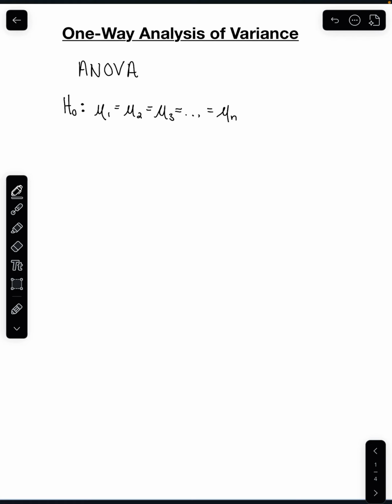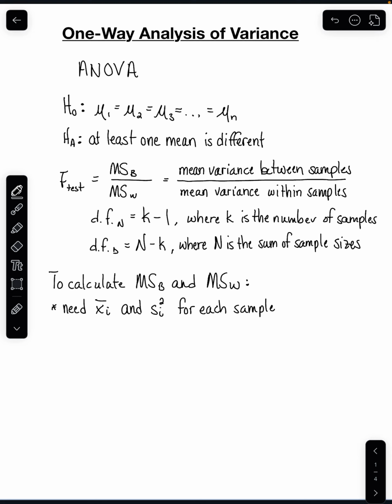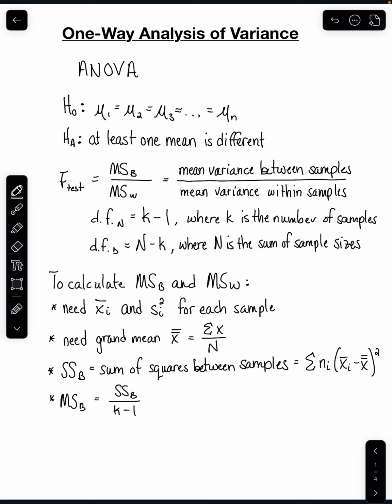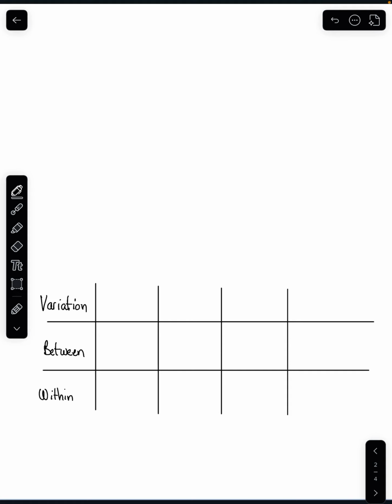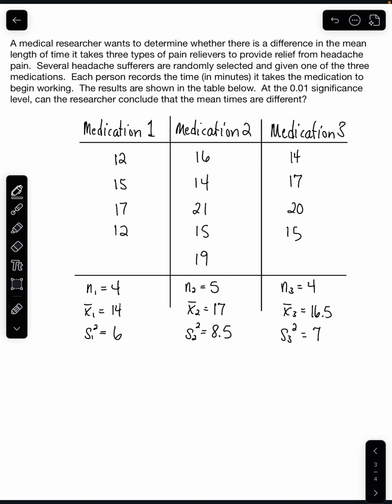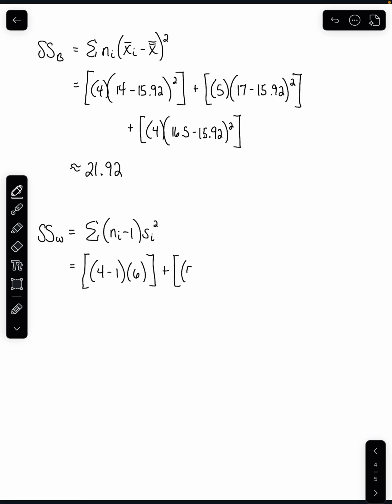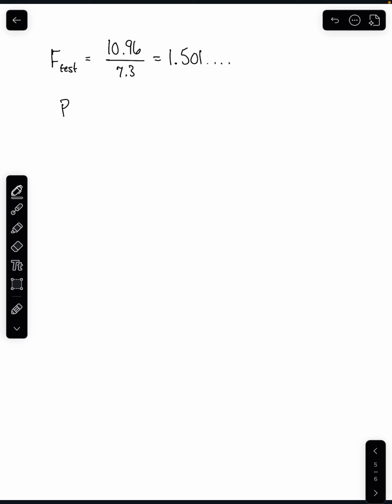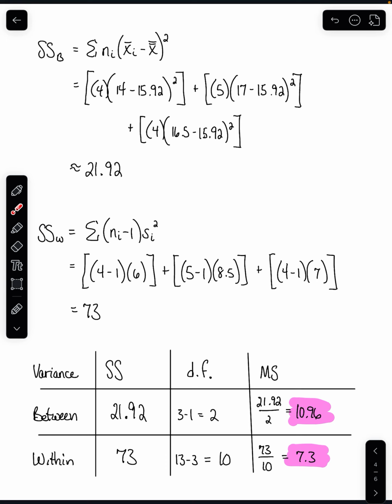One-Way Analysis of Variance ANOVA